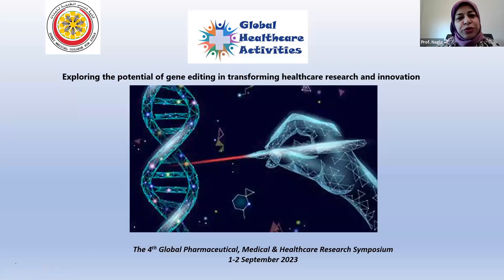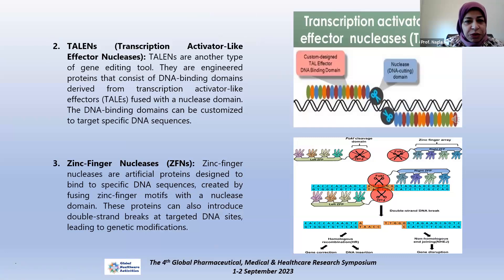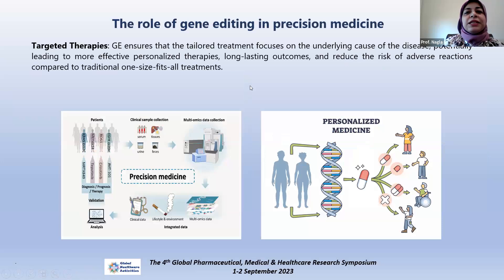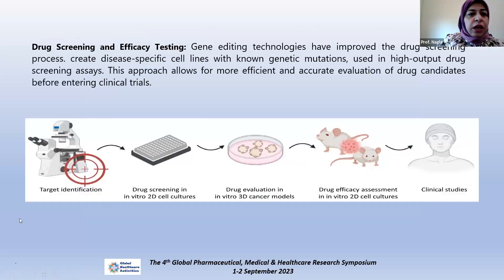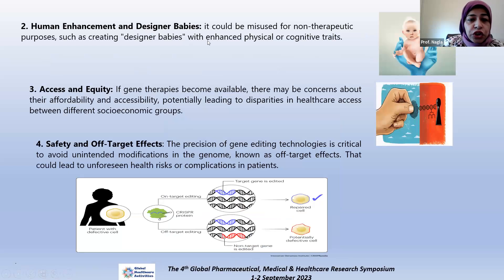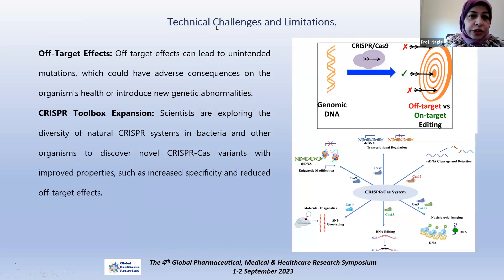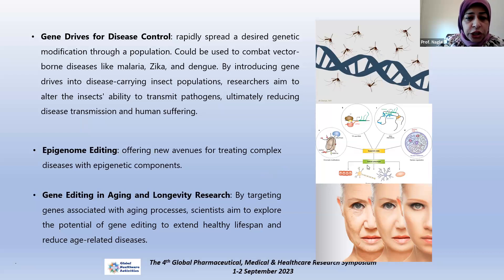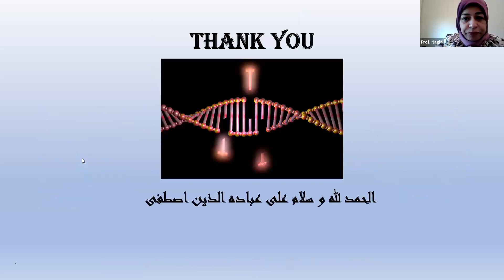Exploring the potential of gene editing in transforming healthcare research and innovation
4th Global Pharmaceutical Medical & Healthcare Research Symposium (GPMHRS 2023)
1-2 September 2023